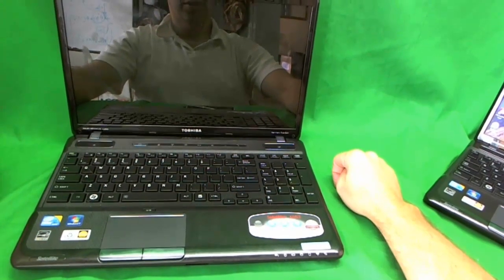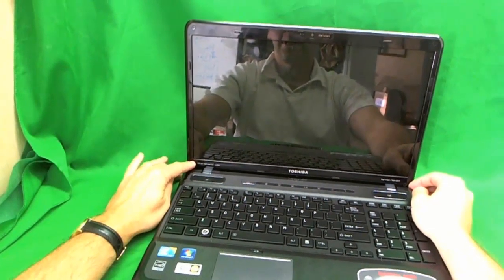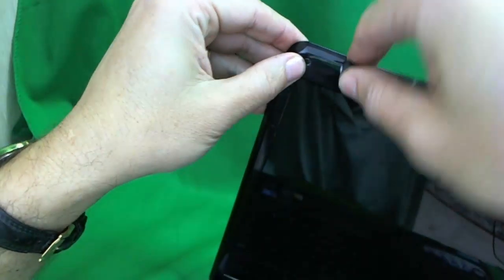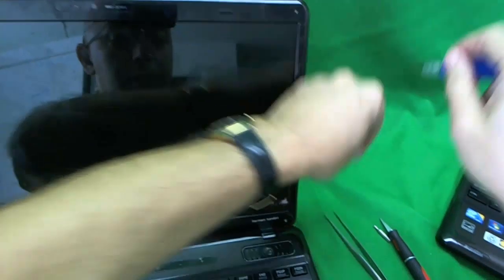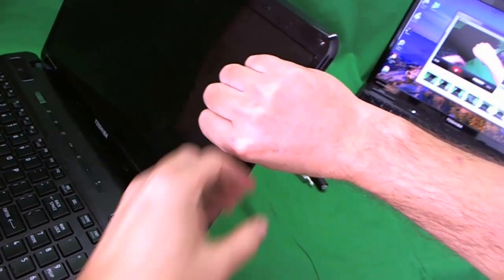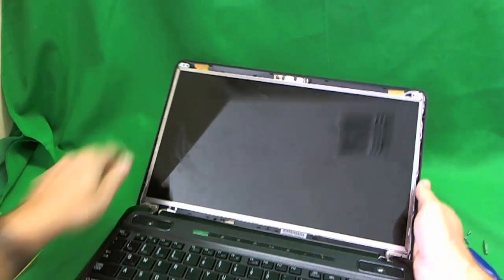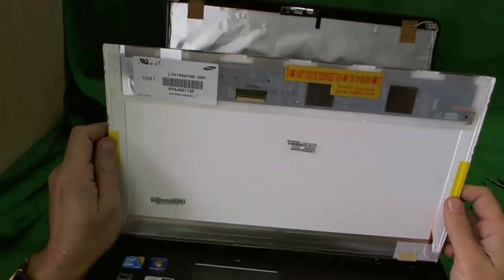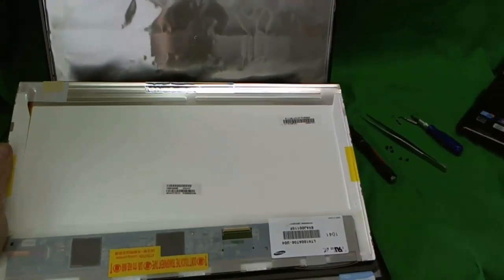Toshiba Satellite A665 Laptop Screen Replacement Procedure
Step by step instructions on replacing a broken screen on a Toshiba Satellite A665 laptop computer.